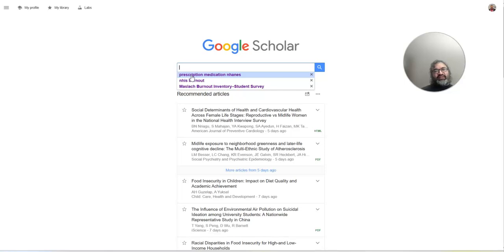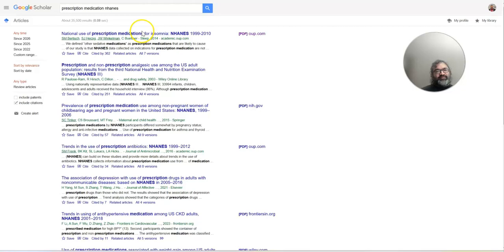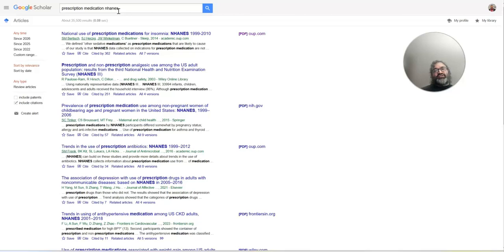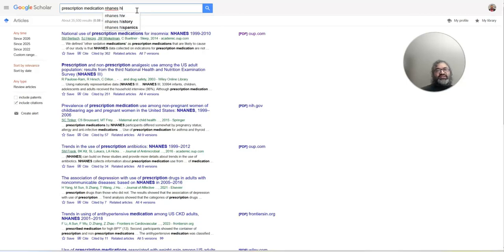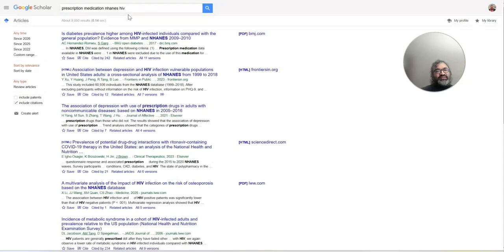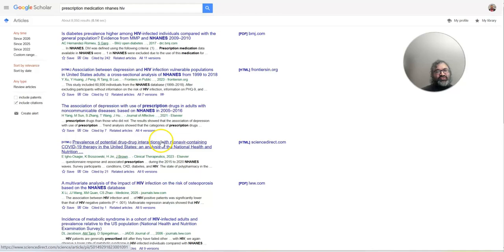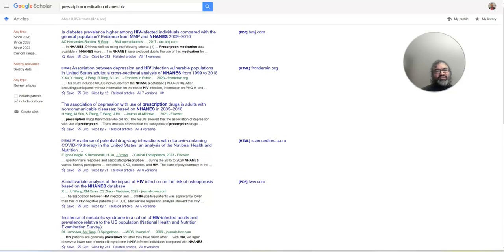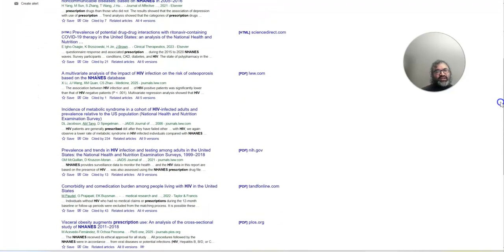Searching Variables Using Google Scholar